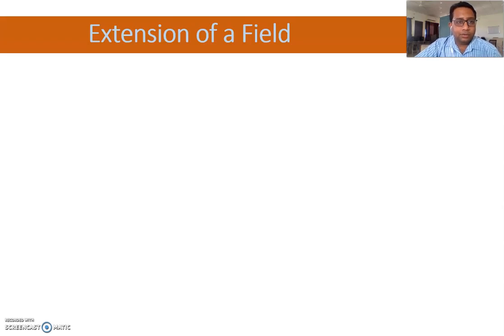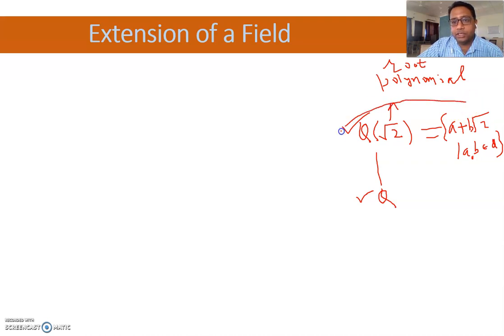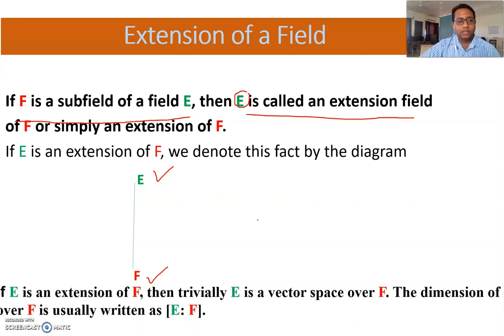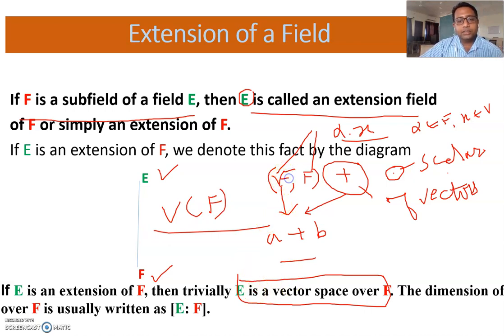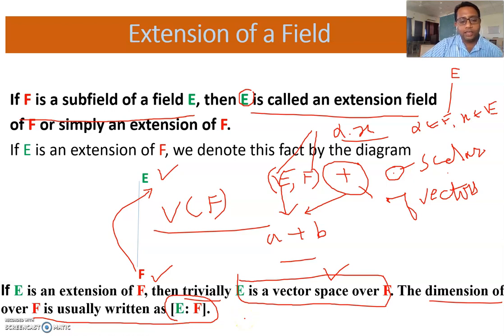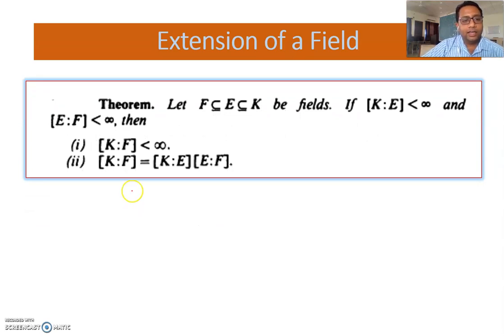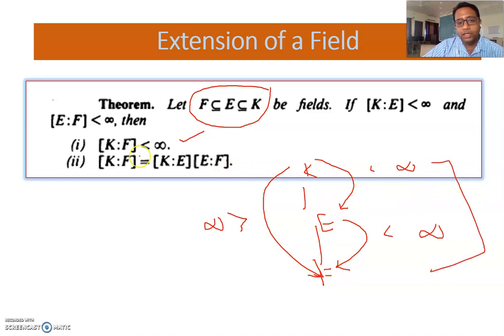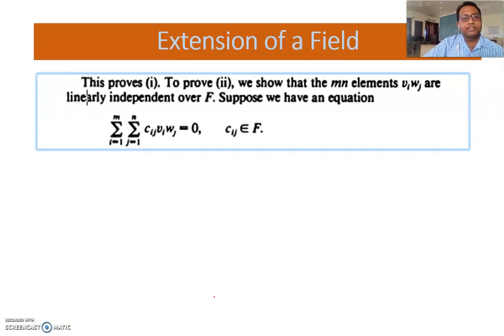Adjunction of Roots-I, Field Theory, M.Sc. Mathematics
To learn about Extension of a field, Finite Extension and Infinite Extension